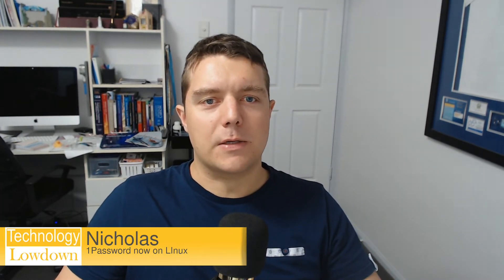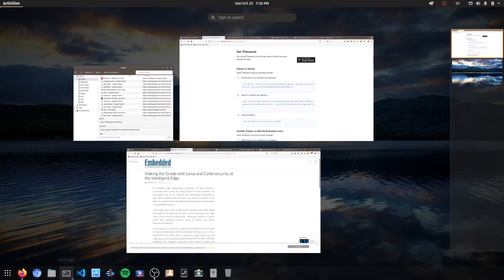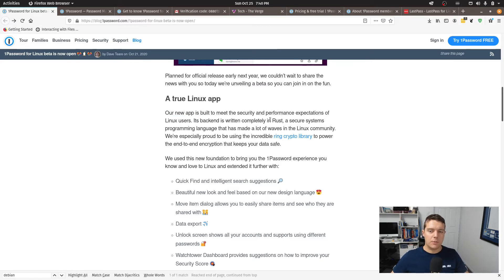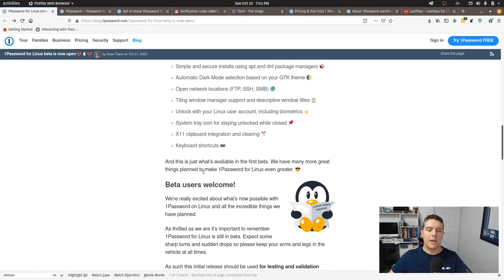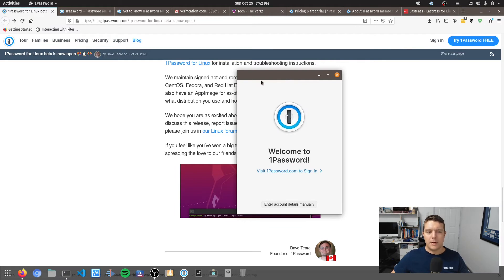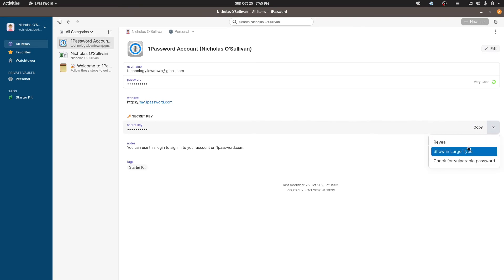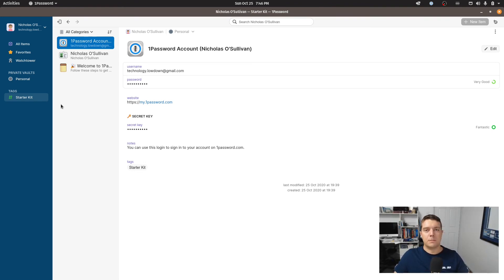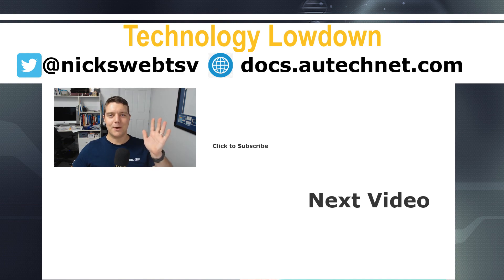1Password Client for Linux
1Password the maker's of a password management application have released their beta version of their desktop application available for Linux. In this video, we take it for a bit of a spin!

Need an Internet Connection in Australia?  Looking to get connected to the NBN? Looking for great prices and local support? Signup to Aussie Broadband with code "2124279" and receive $50AUD credit - Mention my name to sign-up.

* TechManPat
* CWNE88
* InfinitelyGalactic